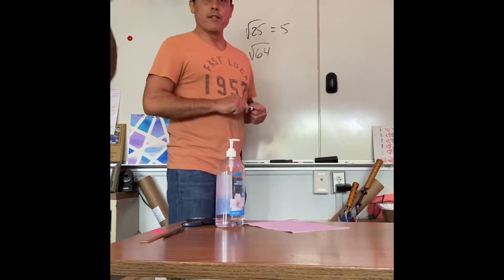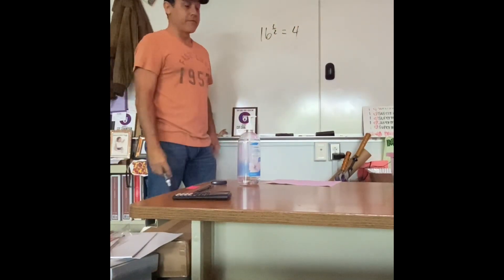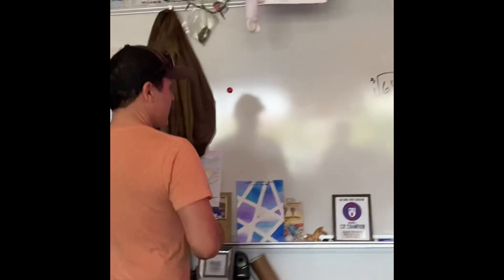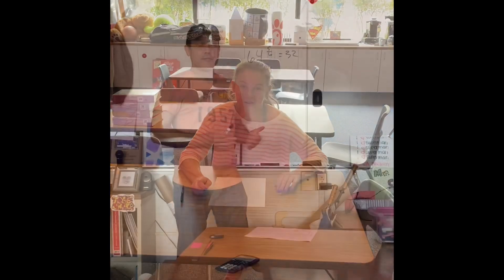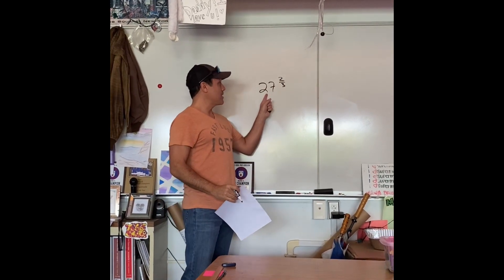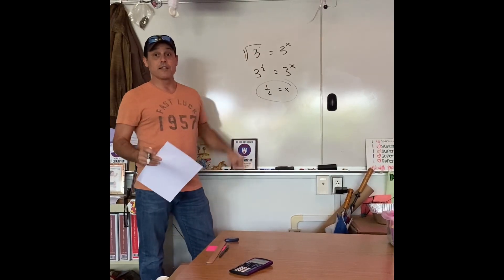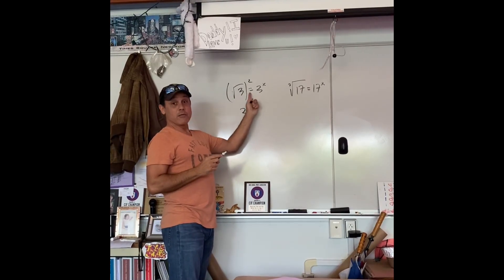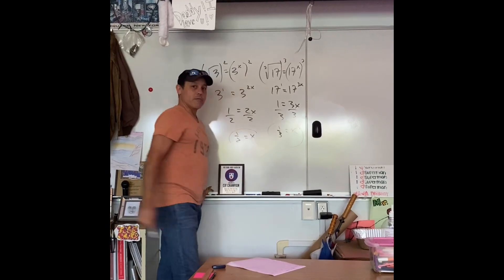Fractional Exponents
6.1.4